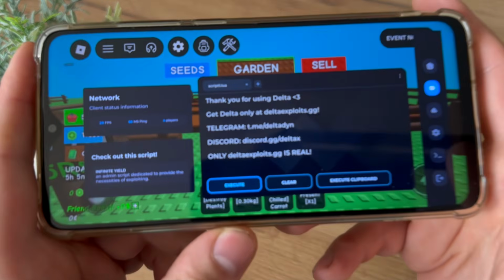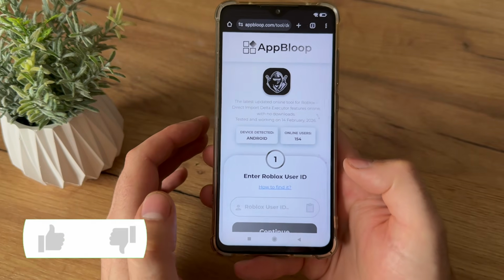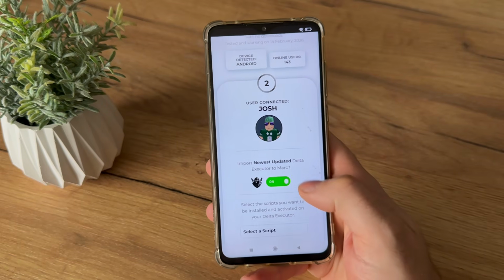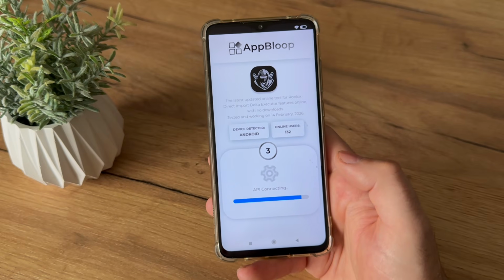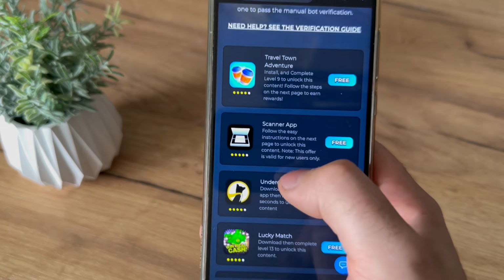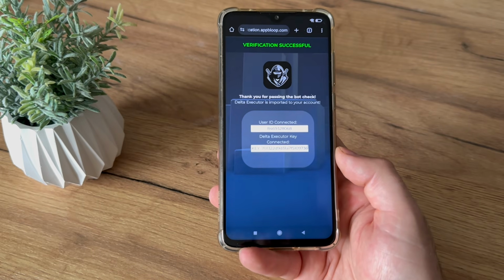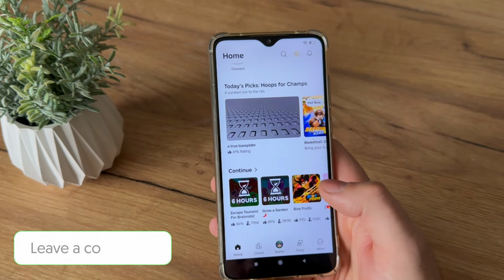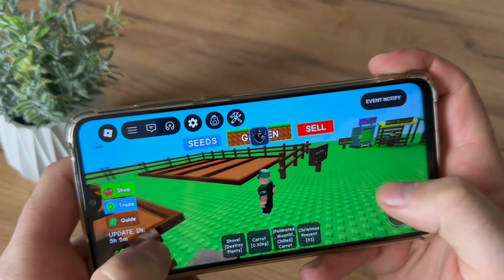Delta Executor Mobile New UPDATE - How To Download Delta Executor Mobile Android / iOS / PC - 2026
We're analyzing the rumors and concepts surrounding mod concepts and external tools, particularly in the context of Roblox. 🛑 It's essential to understand the risks and benefits associated with these tools, so let's break it down. We'll be looking into the safety aspects and discussing whether these concepts are safe to use. 🔥

Some key points to consider:
• The potential risks of using external tools and mod concepts
• The need for caution when exploring new gaming tools and software

• How to approach gaming tools and software with caution
• Tips for staying safe while exploring new gaming tools and software
• The benefits of being aware of the latest trends and discussions in the gaming community